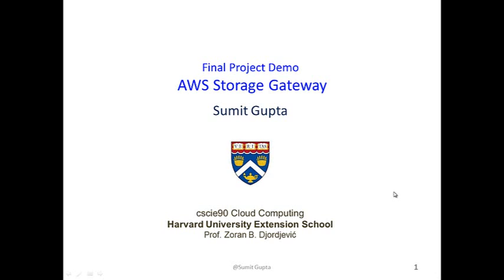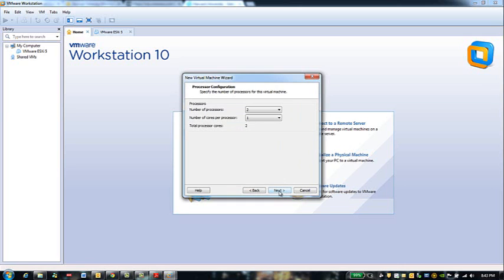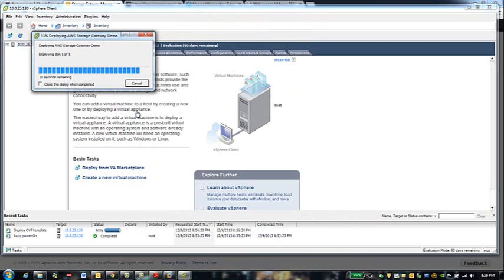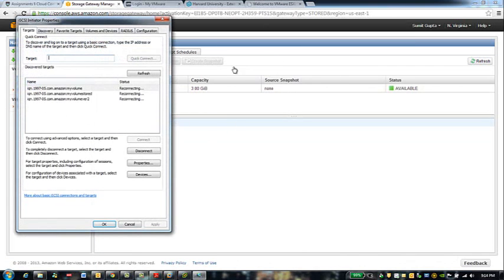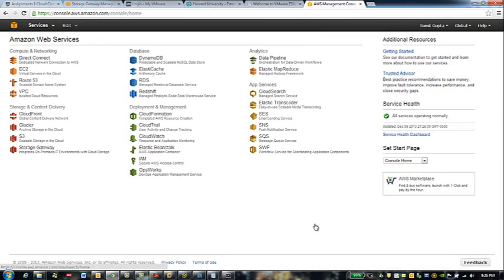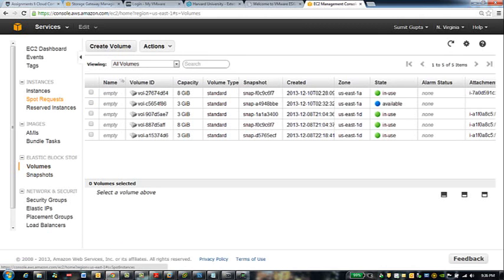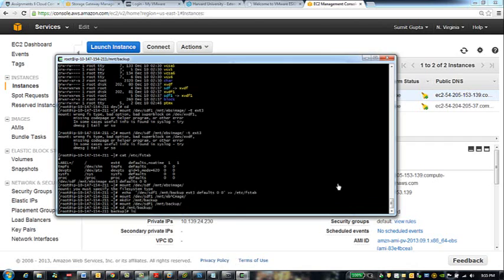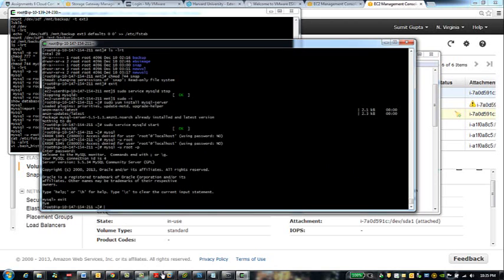CSCI E90 Sumit Gupta AWS Storage Gateway Demo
2013 Final Project - HW#13 AWS Gateway Storage Demo